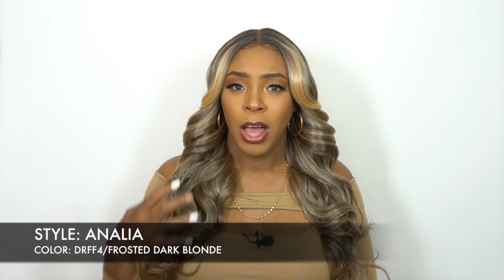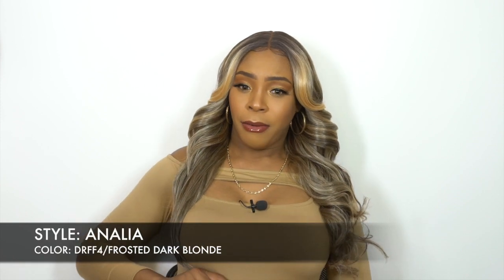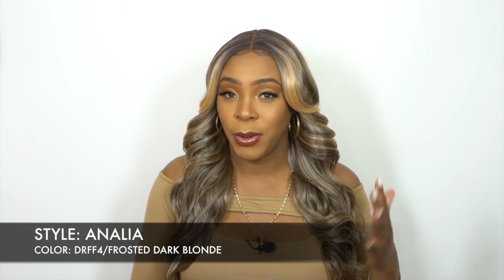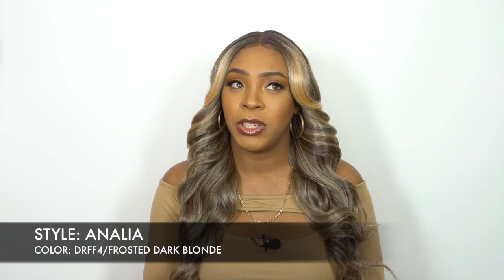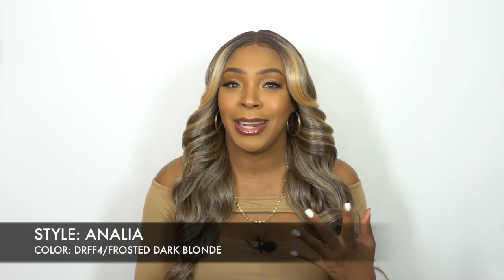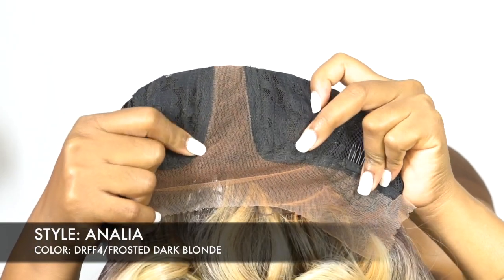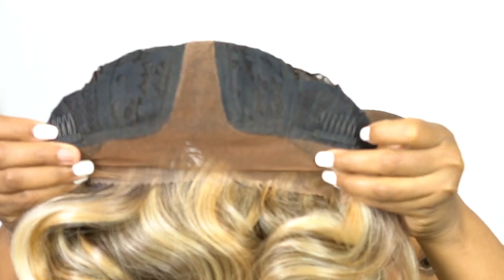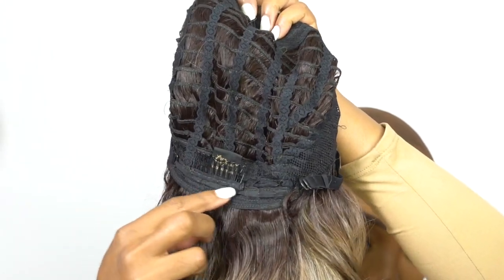Outre Synthetic Hair Sleeklay Part HD Lace Front Wig - ANALIA--/WIGTYPES.COM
COLOR: DRFF4/FROSTED DARK BLONDE

*24 inches long

AVAILABLE COLORS:
1, 1B, 2, 613, DR CHOCOLATE SWIRL, DR2/GOLDEN HONEY BLONDE,
DR4/GOLDEN AMBER, DRFF BLACK CHERRY, DRFF HONEY BROWN,
DRFF2/GINGER COPPER, DRFF4/FROSTED DARK BLONDE

**TIME STAMPS**
0:00 Welcome
0:11 Wig Install + 360
1:07 Wig Features
4:14 Wrap Up